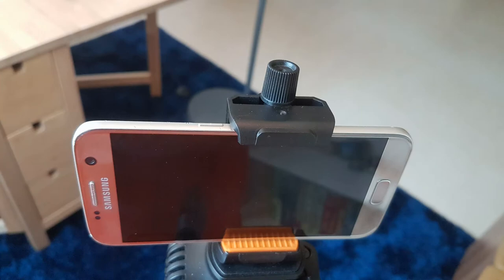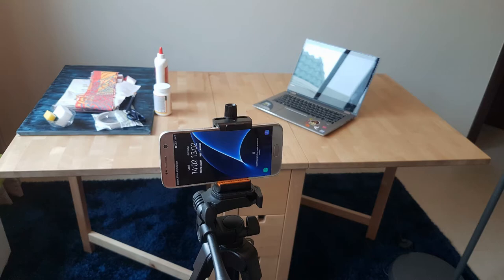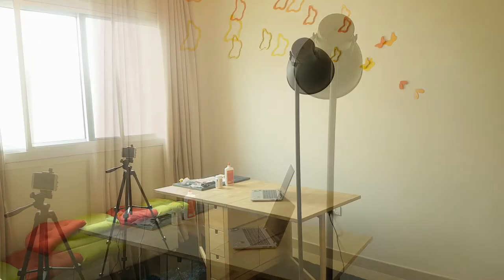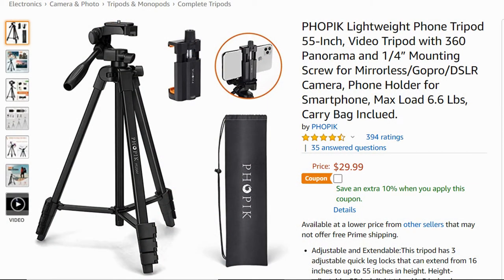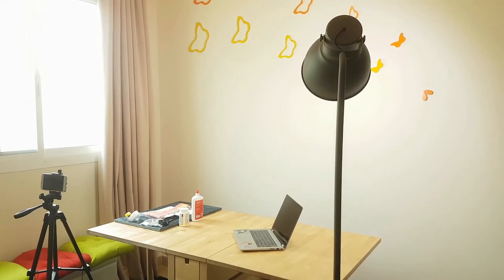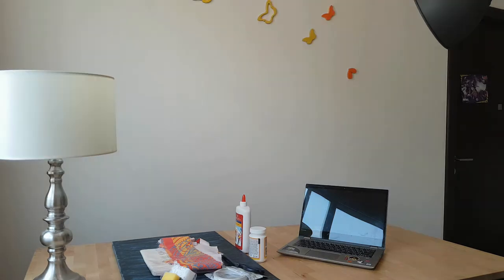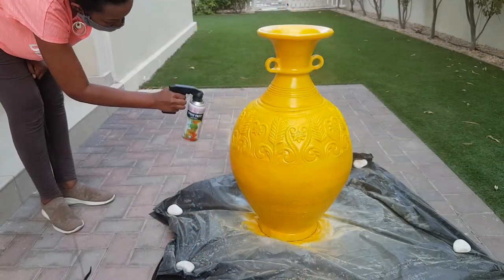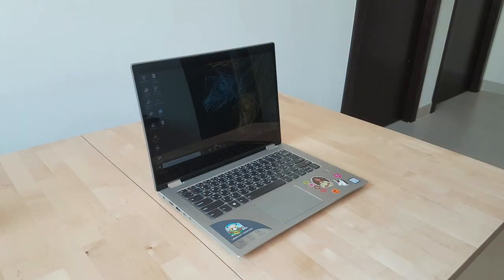How to Vlog on Your Phone for Beginners, Simple Set Up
How to vlog on your phone for beginner. Gear or equipment is one main excuse for procrastinating. Don't give excuse or get scared. It's as simple as watching how I do it with a very simple setup.

DIY means, Do It Yourself. And if I can do it, you can Do It Yourself.

TIME STAMPS:
00:00 How to vlog on your phone for beginner
01:09 Why phone
02:30 Simple set-up
02:48 Phone
03:48 Tripods and mount
05:20 Lighting
07:48 Lavalier mic
08:22 Phone lens
09:07 External drives
09:22 Laptop

New Filming Set-up

SET-UP
• Phone Samsung s7
• PHOPIK Lightweight Phone Tripod 55-Inch with phone mount
• Velbon Tripod Ex-330
• Rollei Mini Tripod
• Lavalier Lapel Recording Microphone SmilePowo
• BoYA BY M1 Lavalier Microphone
• BOYA BY MM1 Shotgun Microphone
• LimoStudio LED Portable Mini Selfie Ring Light
• Lighting - Daylight Bulbs E27 16W
• Phone Camera Lens Kit, 9 in 1
• Sandisk Extreme Pro 64GB
• Micro SD card 128GB
• Lenovo Yoga 520 2-in-1 Laptop
• SanDisk Extreme PRO 500 GB Portable SSD
• WD 4TB My Passport Portable External Hard Drive

 ABOUT
Here, you will find the best step-by-step tips and ideas for helping you make easy, affordable and stylish DIY home décor to revamp your lifestyle.

Juliet Migwi Inspires DIY is all about recycling, revamping, upcycling, restoring or makeovers to your shabby, old, outdated or just not functional furniture or other pieces in your house.